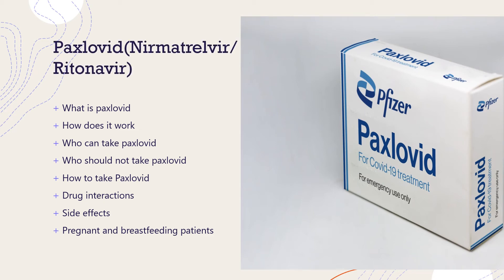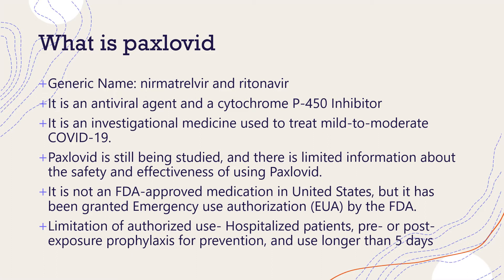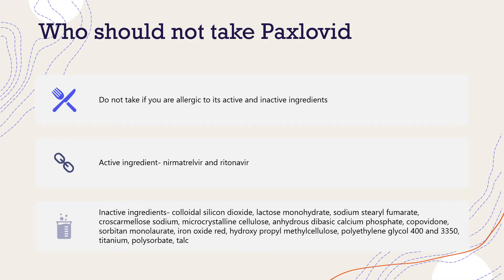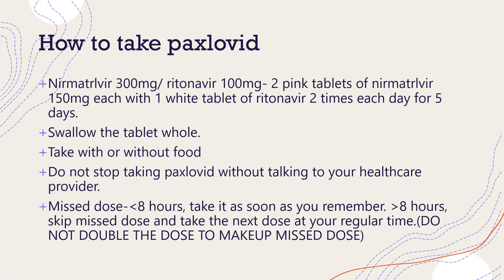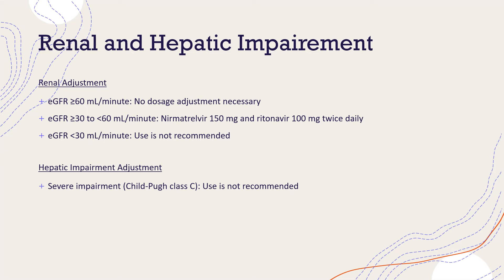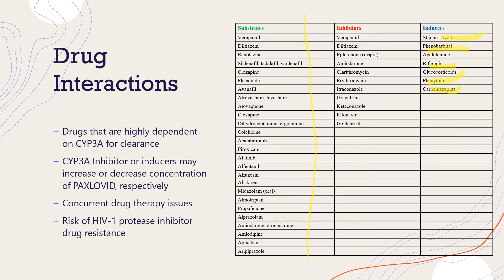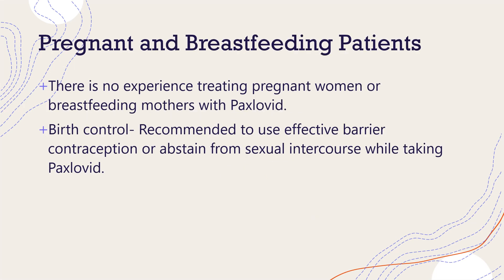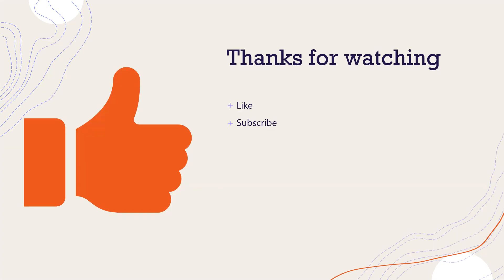How to Take "Paxlovid" Pfizer's Novel Covid 19 Pill | What You Need to Know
Pharmacist review of medication, Paxlovid to include uses, dosage, side effects, drug interactions, Pregnancy and lactation.